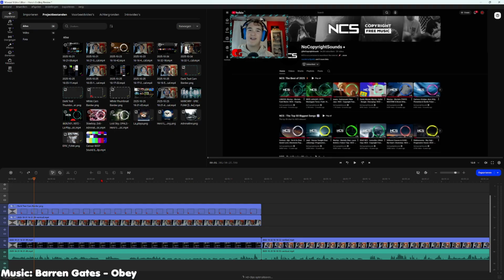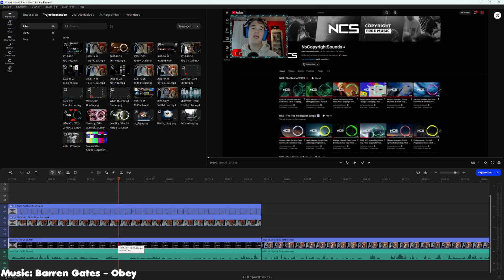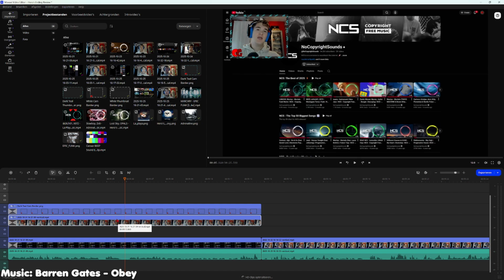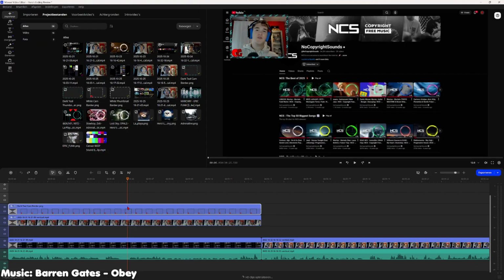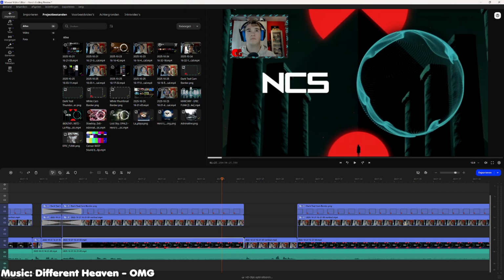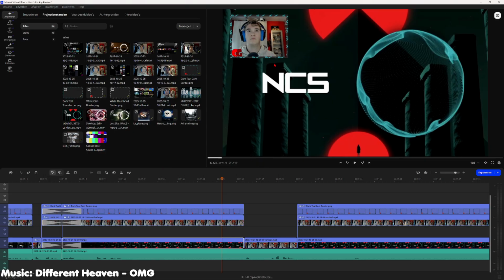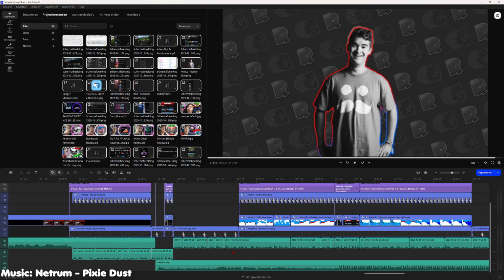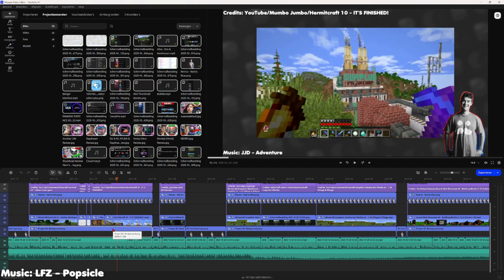Project RC - Video Editing!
ℹ️ Welcome to the third video on Project RC! This video is all about me talking about my experience as a Video Editor! I will take a look at 2 videos from my YouTube Channel CoGames!

👋🏻 Bababyeee!!!